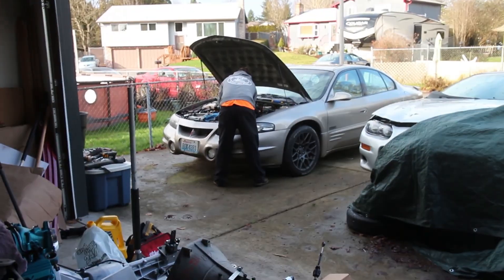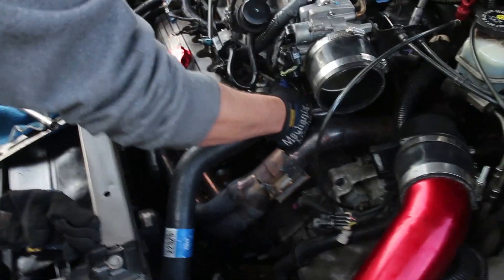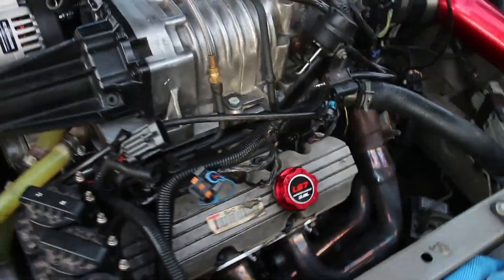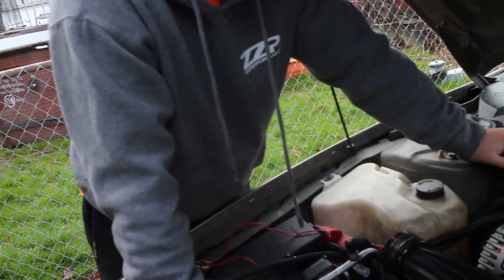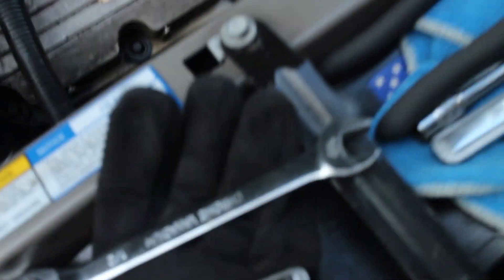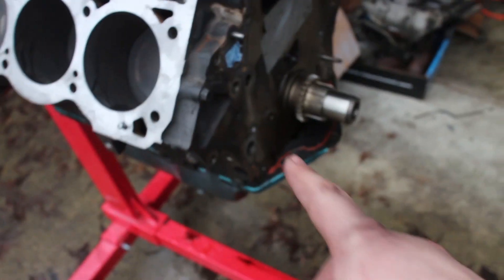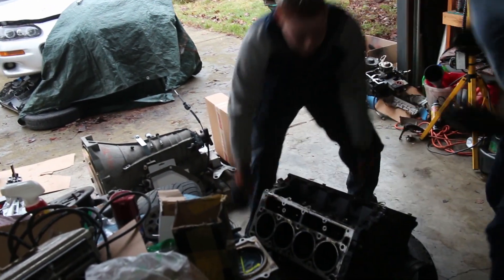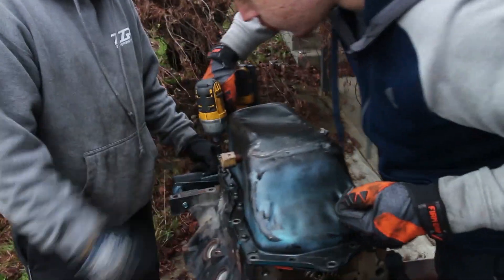Bonneville SSEi 3800 Series II Top Swap Part 2 (Installing the ZZP VS Cam!)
In this video we continue with the 3800 series II top swap. We get the new block up on the engine stand and install the ZZP VS Cam. We also start tearing down the blown engine starting with the electronics and exhaust.